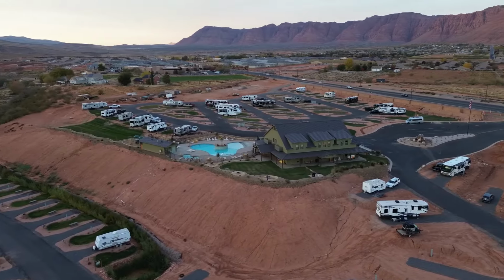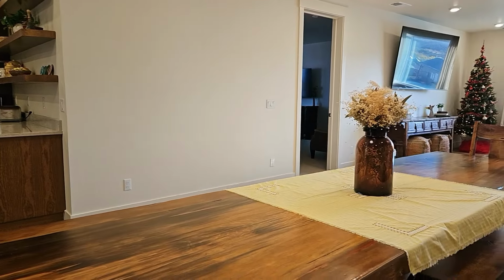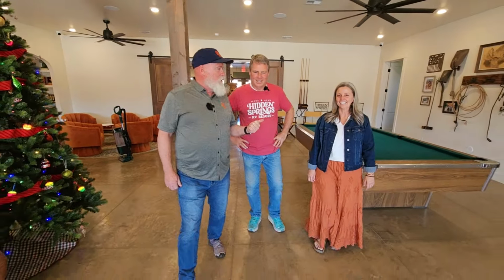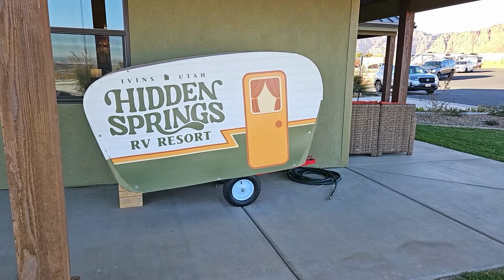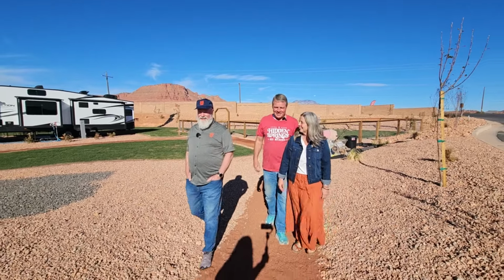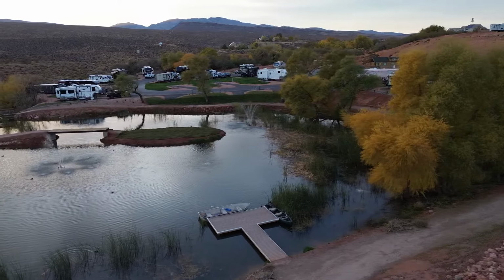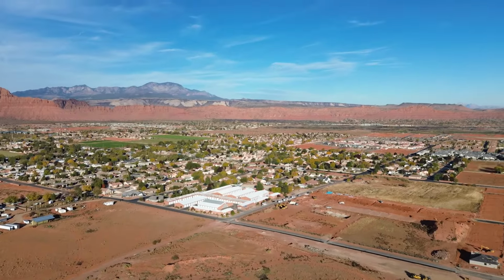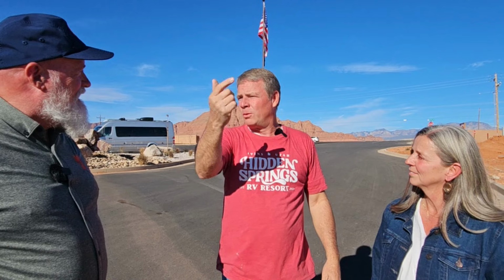Why Hidden Springs RV Resort Feels Like Home – Southern Utah's Hidden Gem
Looking for your next RV adventure? In this episode of RVCast by CurbNTurf, we take you to Hidden Springs RV Resort, a family-owned oasis nestled in southwestern Utah. With stunning landscapes, nearby attractions, and unforgettable activities, this resort is a must-visit for RVers and campers alike. If you love RV life, camping adventures, and discovering new destinations, this episode is for you!

📍 Why Hidden Springs RV Resort?
Located minutes from St. George, this hidden gem is perfect for RVers and campers seeking peace, adventure, and natural beauty.

Key highlights:
- Private Pond Adventures: Kayaking, paddleboarding, and row boating
- Nearby Attractions: Snow Canyon State Park ("Little Zion"), Tuacahn Amphitheater, and Firehouse Lake
- Outdoor Enthusiast’s Dream: Mountain biking trails, hiking paths, and ancient petroglyphs
- Family-Friendly Vibes: A place where core memories are made with loved ones

💬 Have questions about CurbNTurf or Hidden Springs RV Resort? Drop them in the COMMENTS below

🎥 What You’ll Learn in This Video:
- How Hidden Springs combines history and modern RV amenities
- Must-see local spots like Snow Canyon and Tuacahn Amphitheater
- Activities to enjoy: kayaking, mountain biking, stargazing, and more
- Why this RV resort is perfect for families, solo adventurers, and nature lovers

🌟 Explore More with RVCast
Whether you’re a weekend camper, a full-time RVer, or planning your next RV upgrade, RVCast by CurbNTurf is here to inspire and guide you.